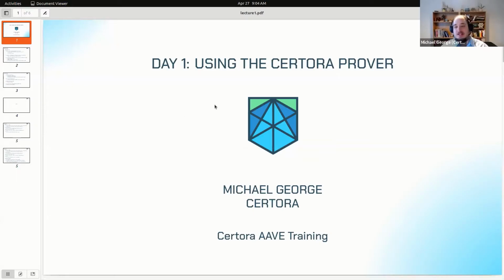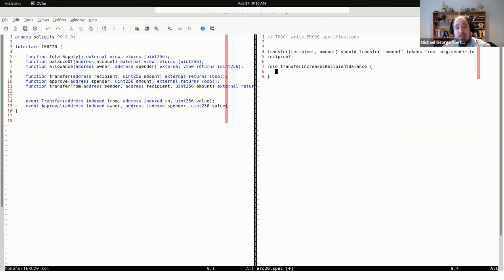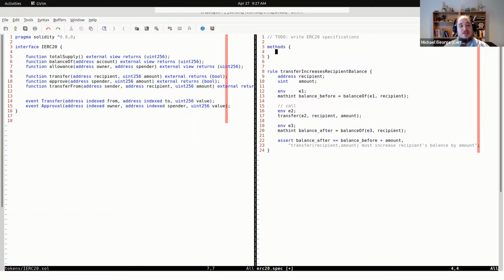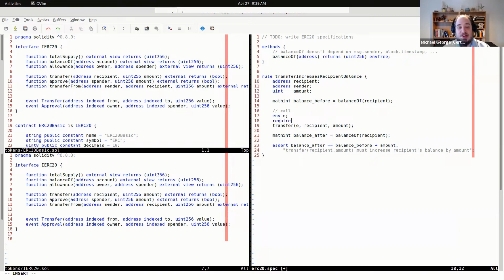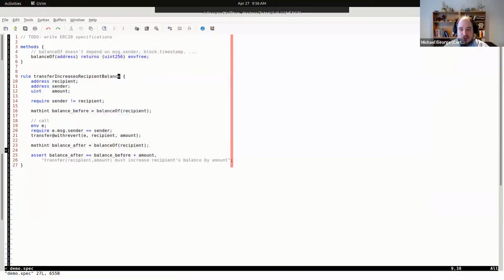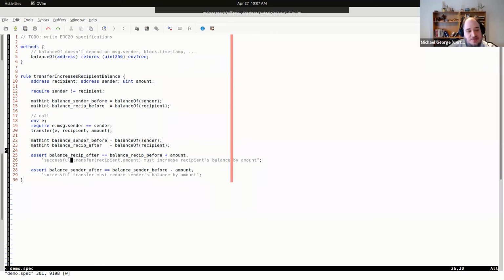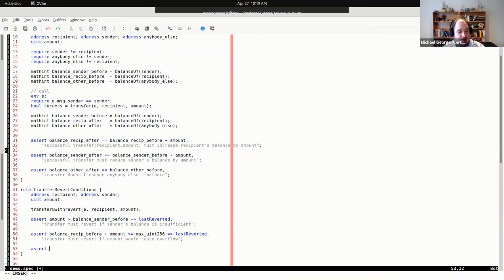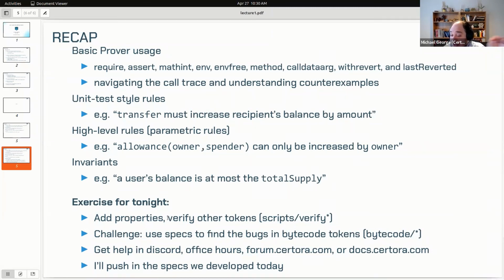Workshop: Aave Community Day 1 4/27/22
Michael George reviews the CVL Language - writing basic rules and understanding verification results.